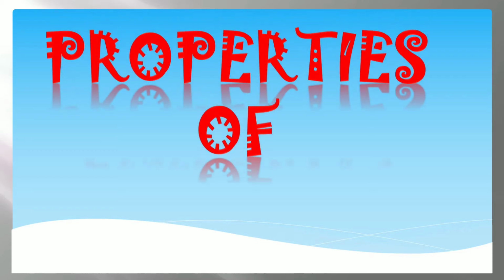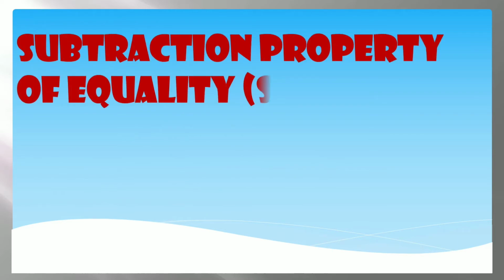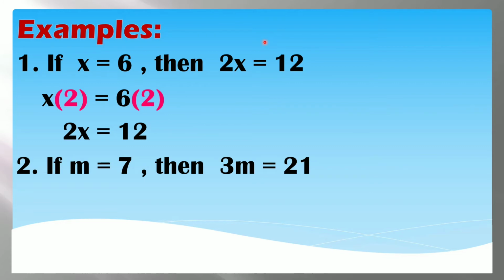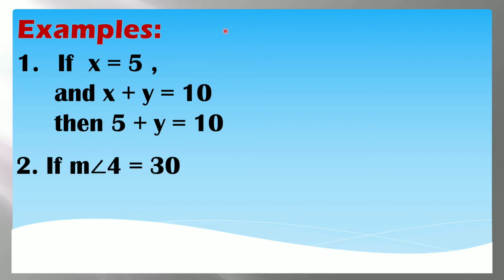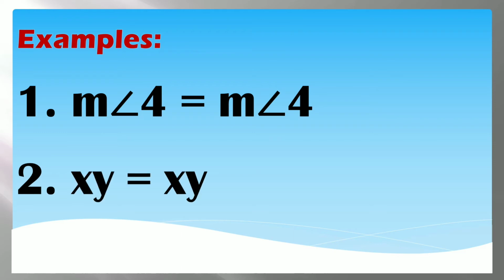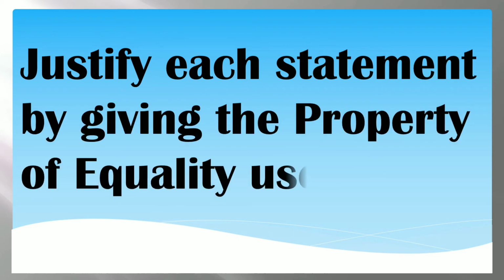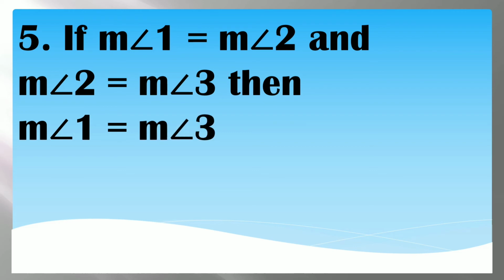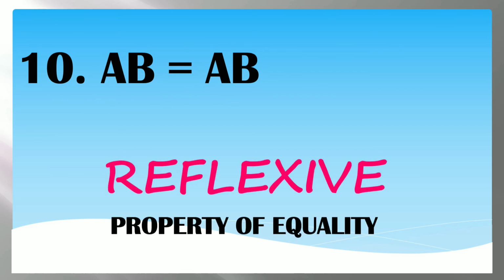Properties of Equality